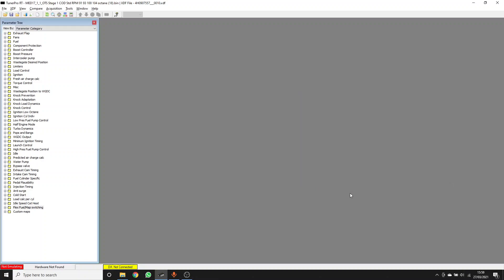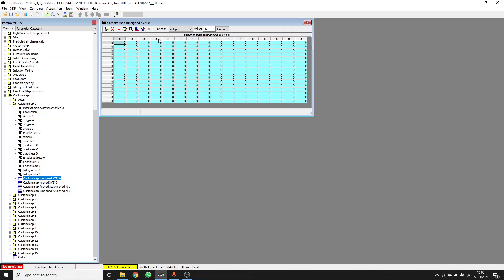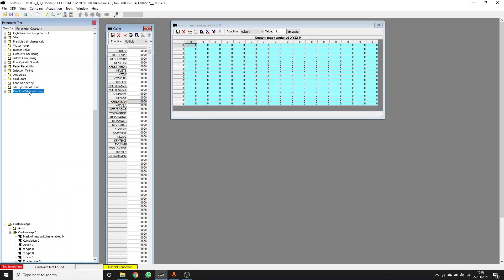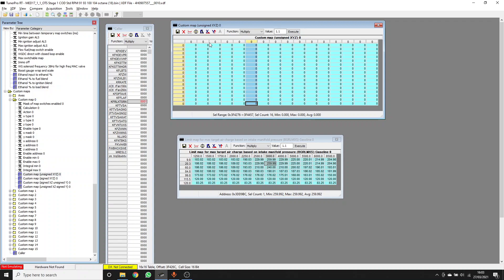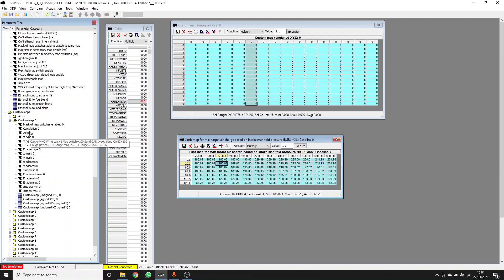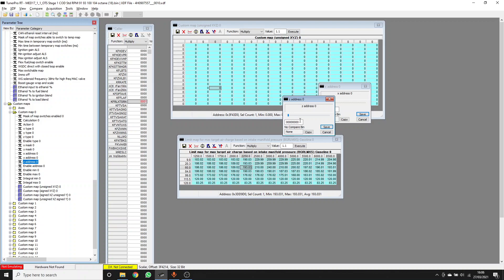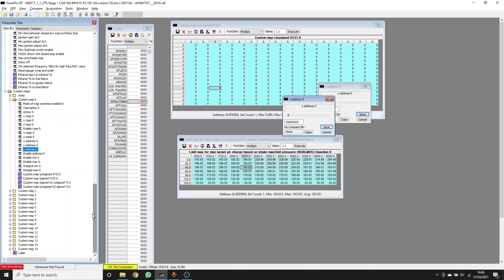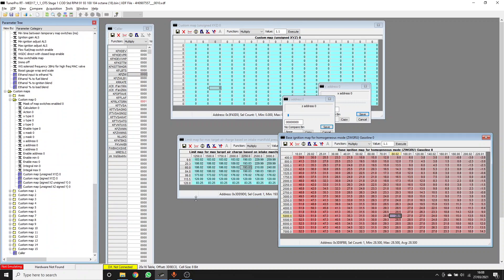Dyno Spectrum Project SABRE/custom maps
An overview of a new feature in the DS1 where the tuner can use 16 new 16*16 maps for their own purposes, using any inputs and a wide selection of outputs. It can be setup in realtime and fully datalogged. Applications include safety features, 5 bar pressure sensors on DAZA, custom traction control, variations on flex fuel or boost control, custom I/O on CAN. Instructions here.